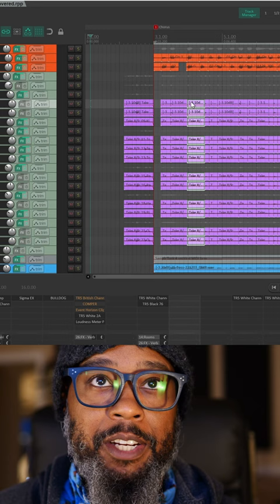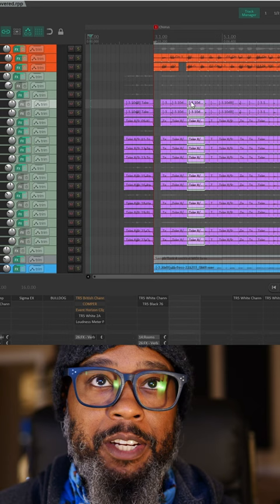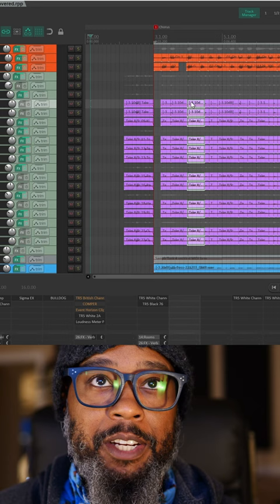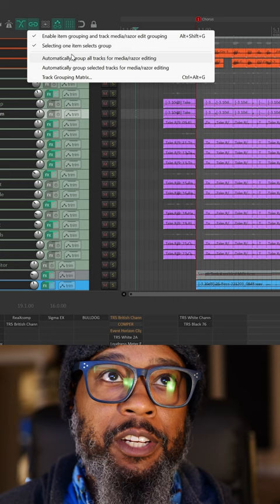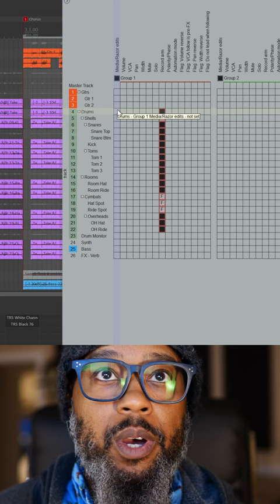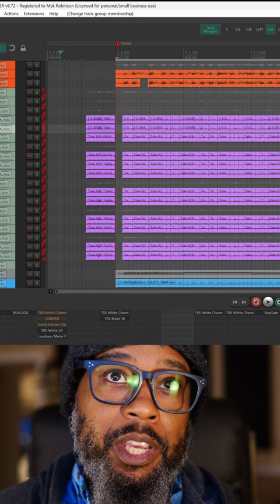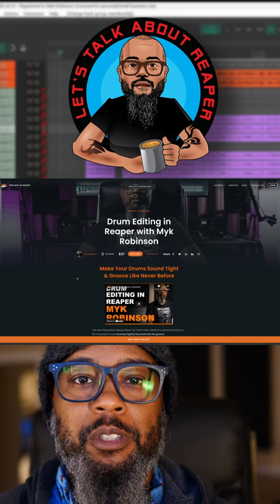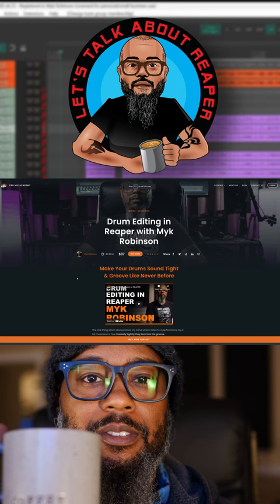REAPER 6.72 - New Track Based Grouping Options for Editing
REAPER 6.72 has FINALLY added track based grouping so you no longer have to manually group items. Tracked based grouping means that any items placed on tracks that are grouped in this manner are automatically grouped for media edits and razor edits. This can, of course, be toggled on and off at will, but we'll discuss it it more detail in a later episode!

Stuff I Use:
Coffee
-Bones Coffee
Recording Stuff